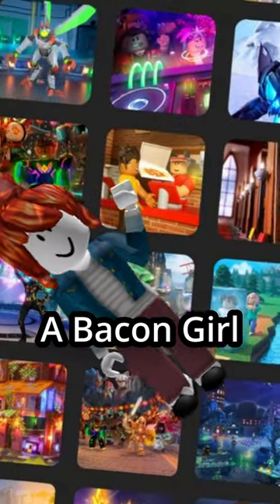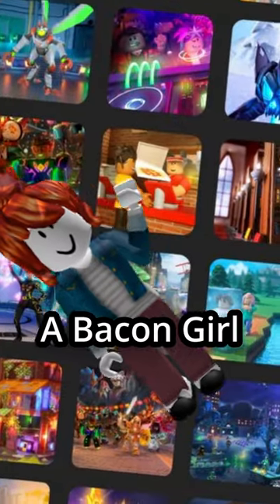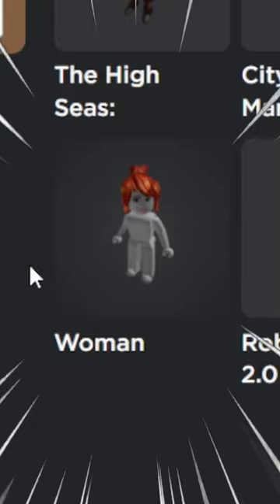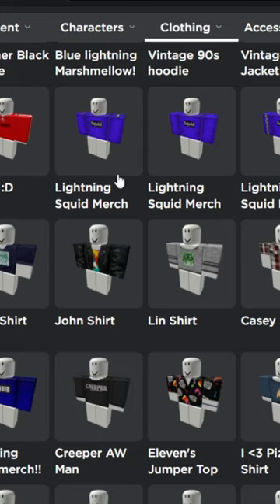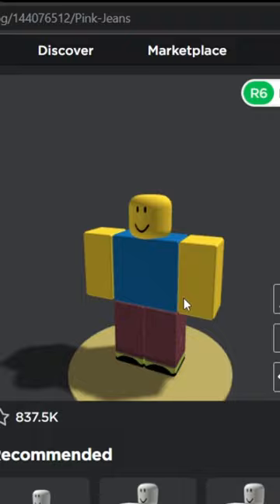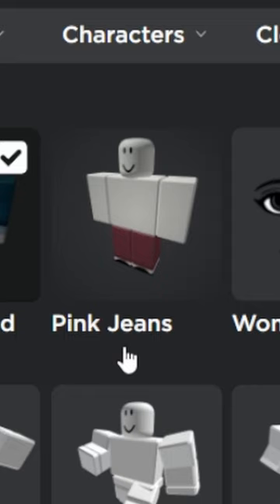How To Look Like A BACON GIRL On ROBLOX For FREE!?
Hey guys! Enjoy the video :D
In this video i show you how to make the iconic bacon girl avatar in roblox!
Oh and you dont know what roblox is? Well then, Roblox is a global platform where millions of people gather together every day to imagine, create, and share experiences with each other in immersive, user-generated 3D worlds. The types of gameplay on Roblox are just as limitless as the imagination of the creators themselves. An yeah this is an free outfit feel free to use it!
I make the default roblox avatar in roblox, the girl version when you login
sorry that i reuploaded my video was glitched last time so this is the fixed one